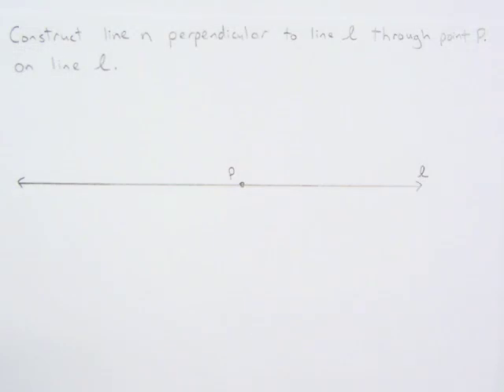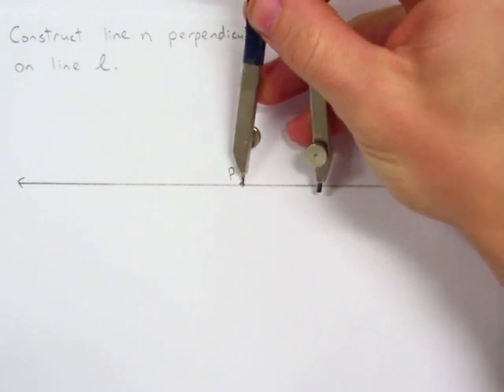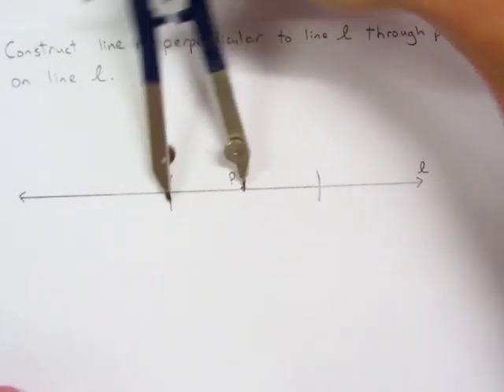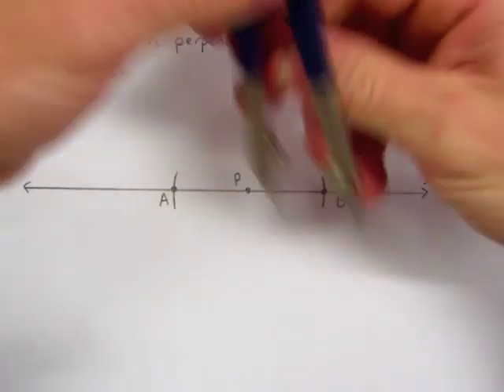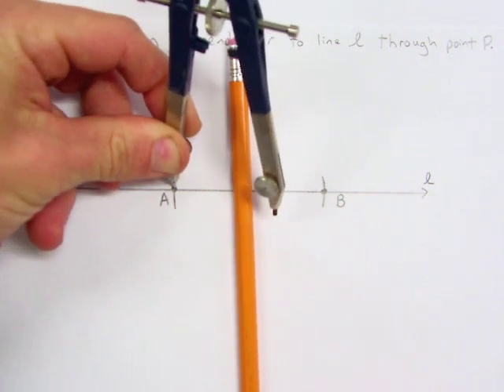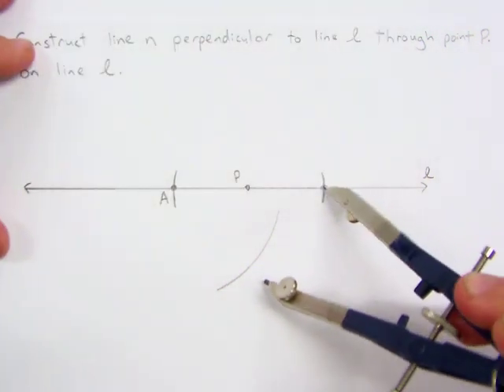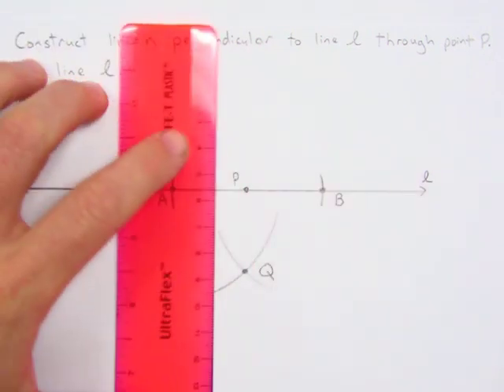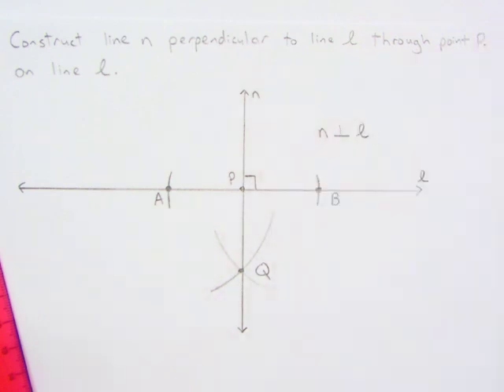Constructions - Perpendicular (Point on line)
How to construct a line perpendicular to another line through a point on the line.